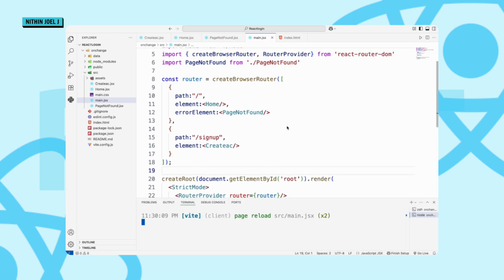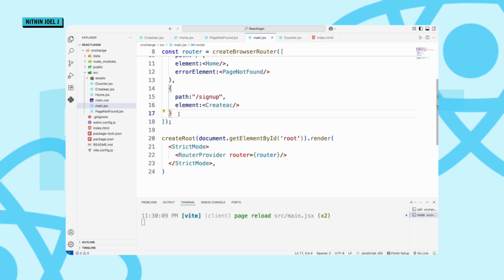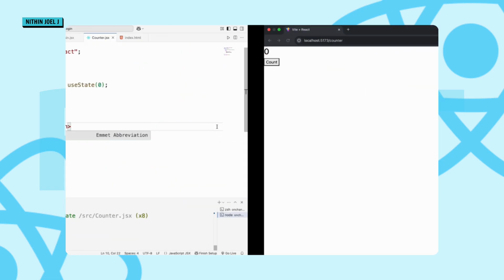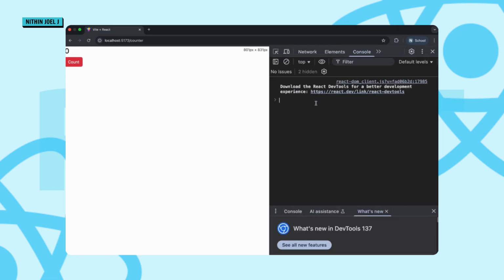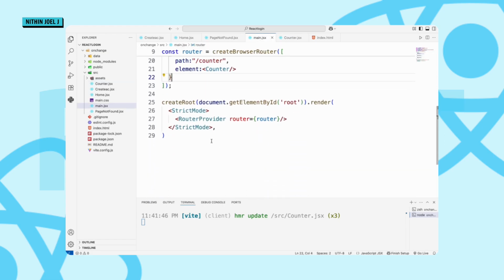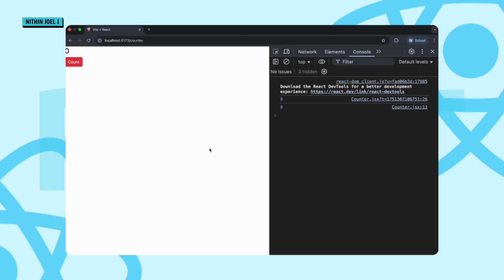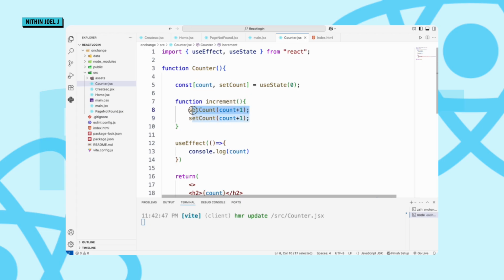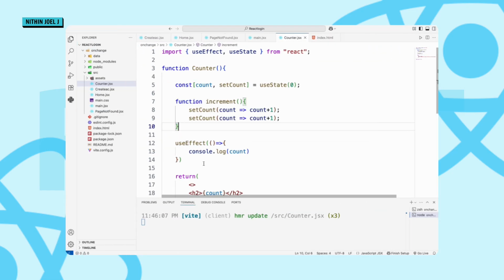React Updater Function in useState | Avoid State Bugs | EP-18 | English | Jolleejoel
This episode explains the Updater Function in React’s useState hook. Learn why it’s crucial when updating state based on the previous state and how it helps avoid bugs in asynchronous state updates.

✅ Great for anyone building dynamic apps and facing state update issues!